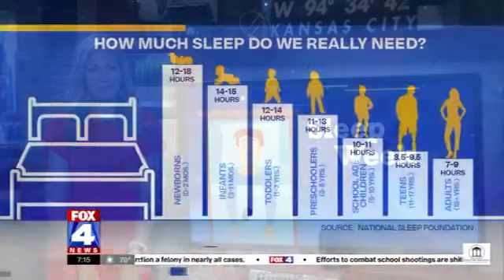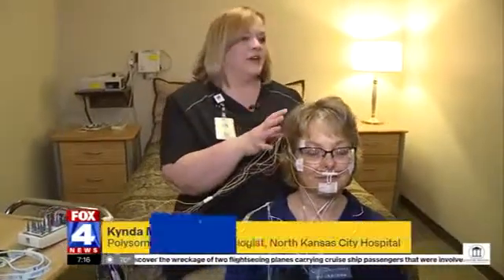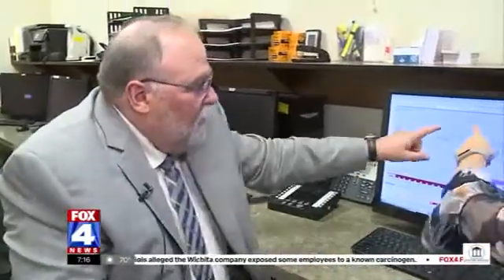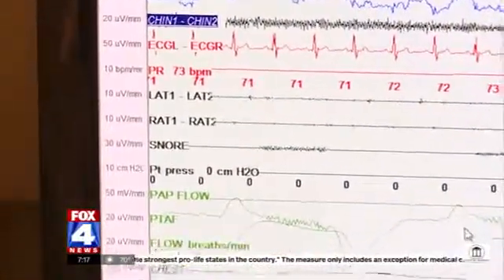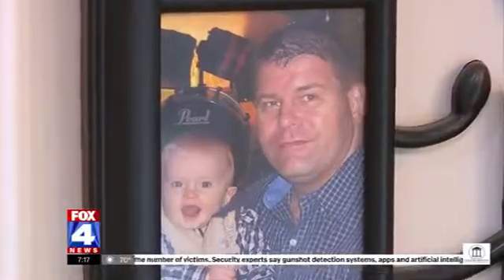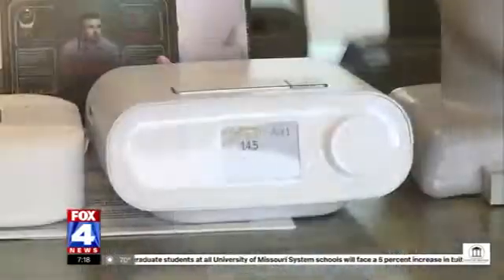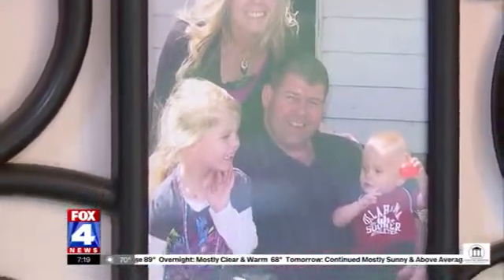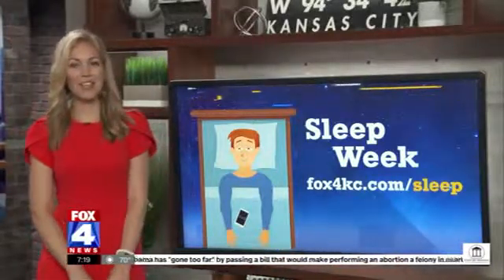Is a Sleep Study Right for You?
NKCH’s Sleep Center at Green Hills provides a behind-the-scenes look at its sleep center and a sleep study.  Throughout the segment, various sleep technologists explain how data is captured and what it represents. Meritas Health Neurology’s Scott Shorten, MD, reiterates the importance of addressing sleep concerns to reduce associated health risks.